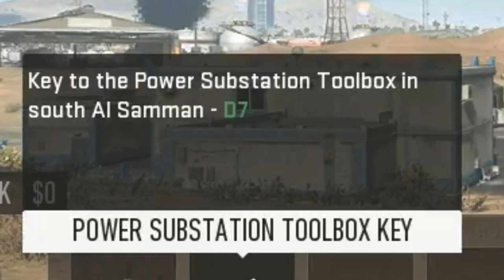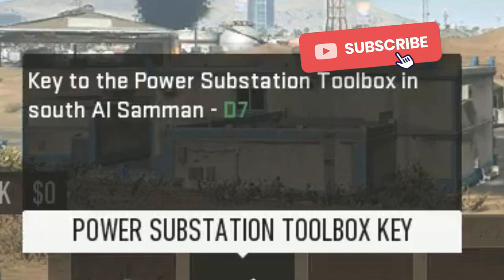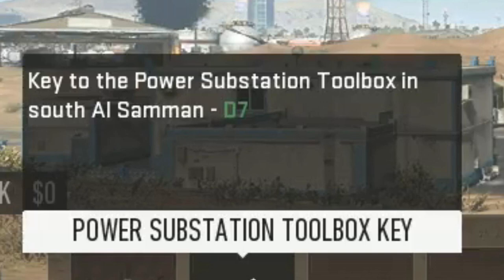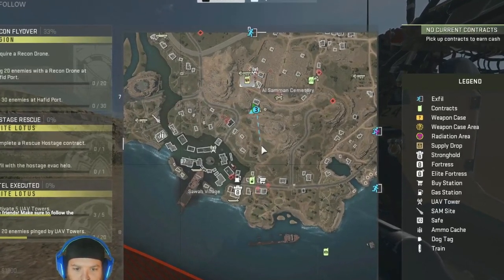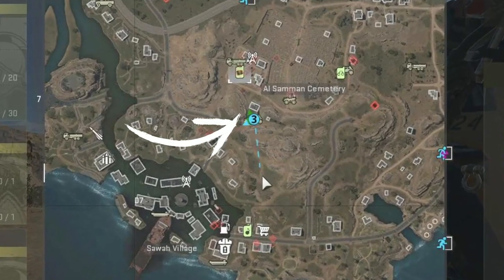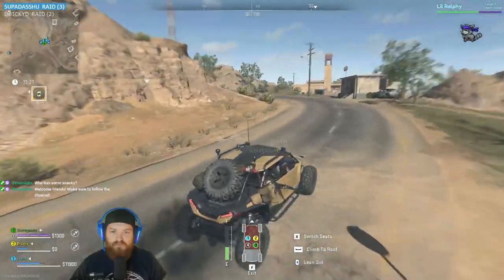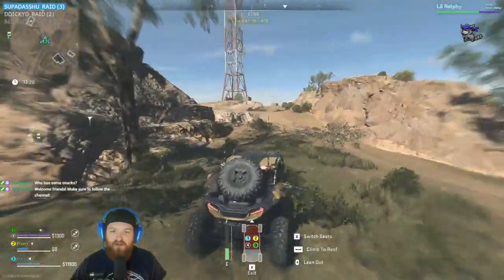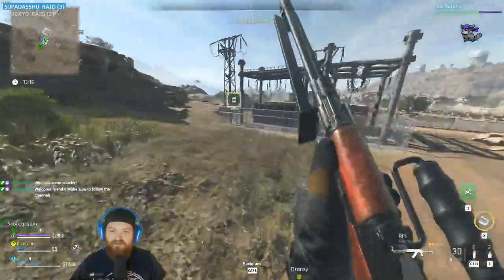POWER SUBSTATION TOOLBOX KEY - DMZ KEY GUIDE